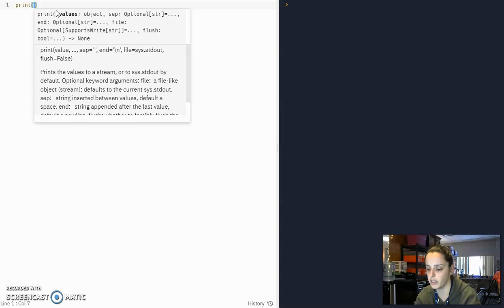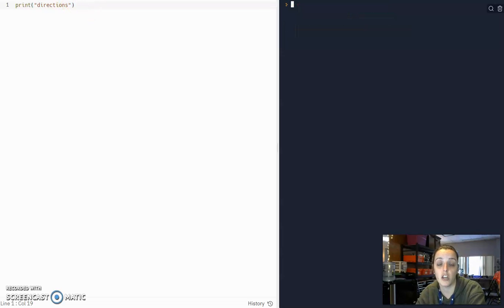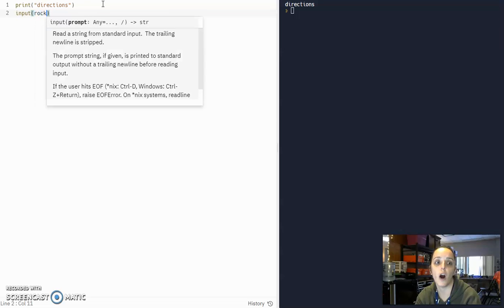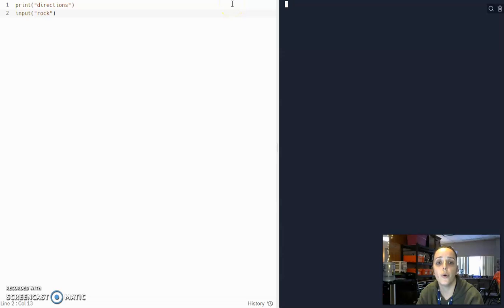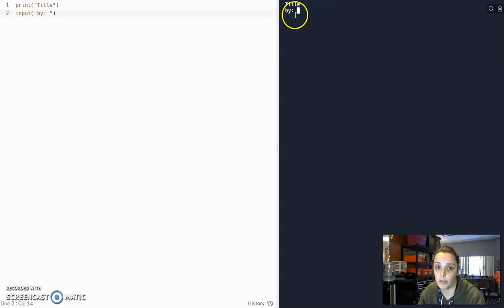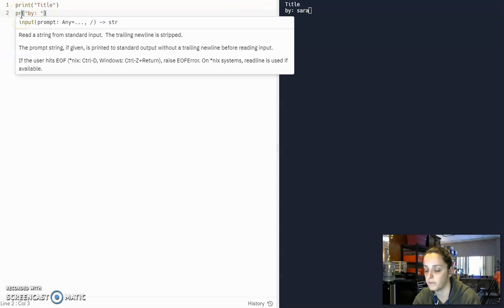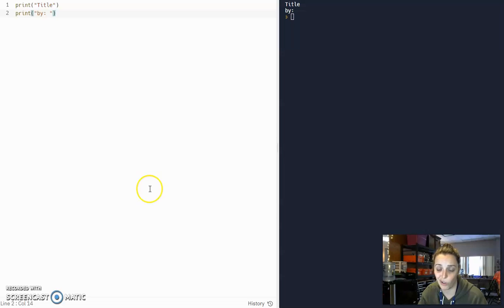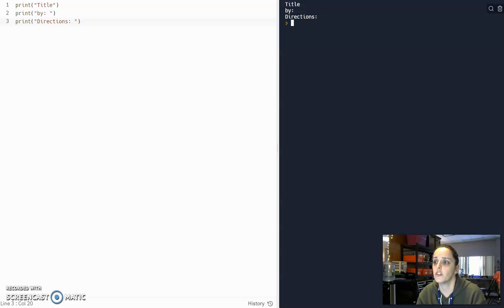Python: Rock, Paper, Scissors Pt. 2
go to repl.it and create a repl. Choose python as the language and give it a name. Then add a title, your name, and give directions.